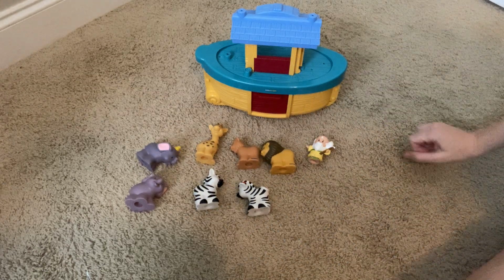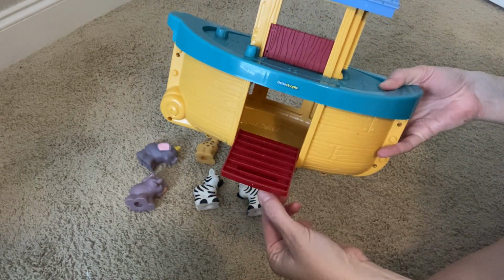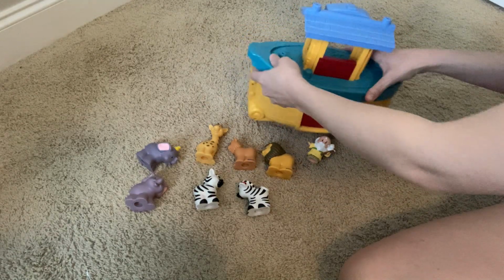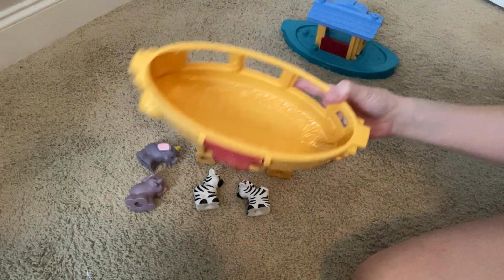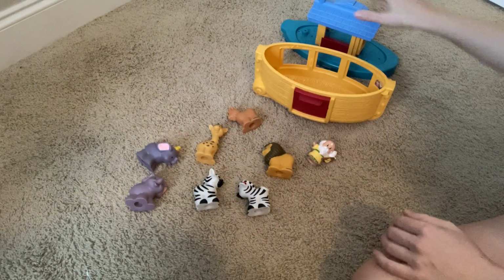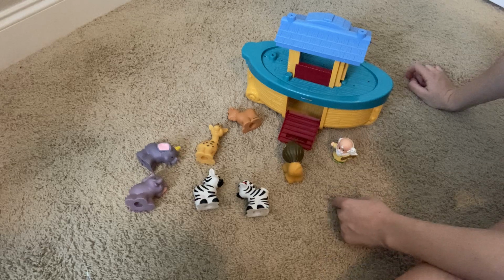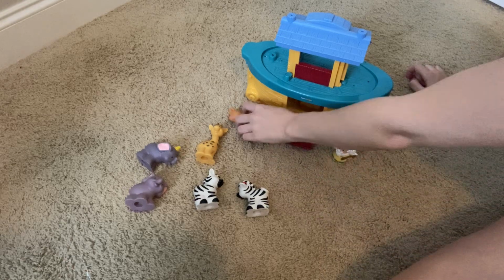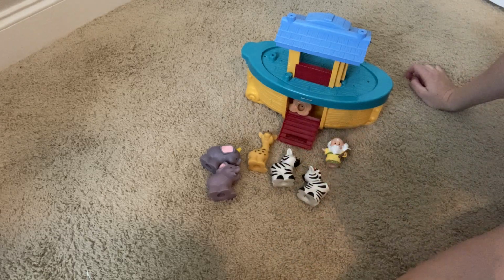Review of the Fisher-Price Little People Toddler Toy Noah’s Ark Playset, Boat with 9 Figures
I only post reviews for products that I own, use, and love!

ASIN: B00CQHYXOO